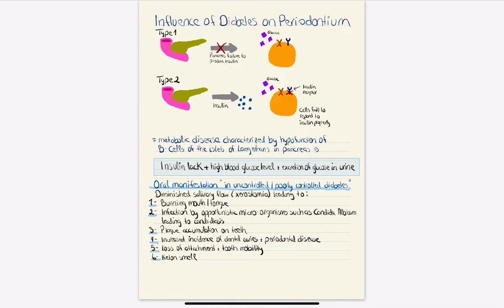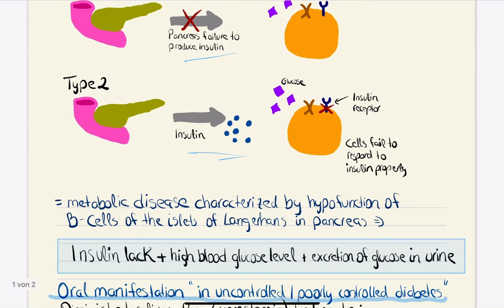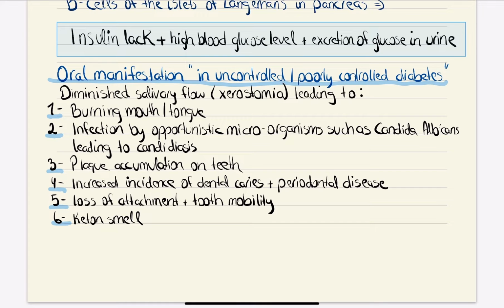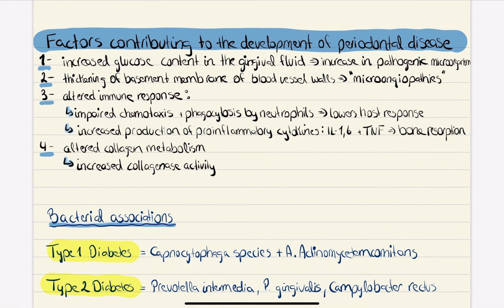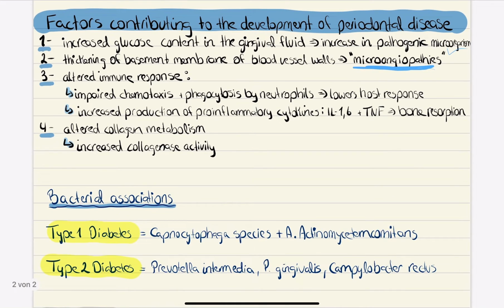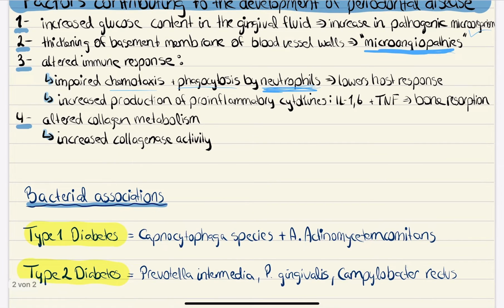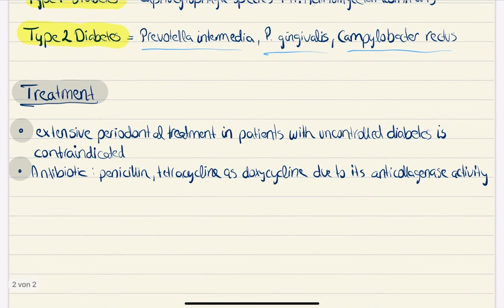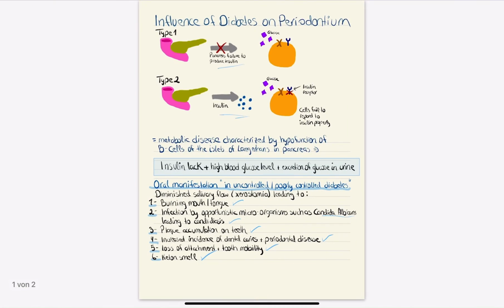Periodontium and Diabetes